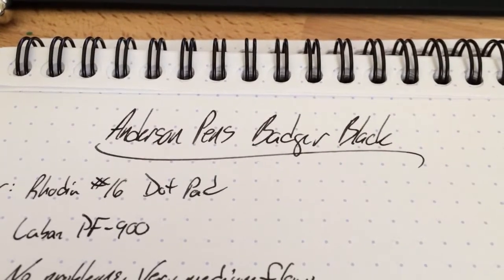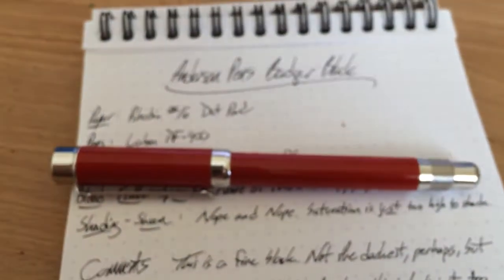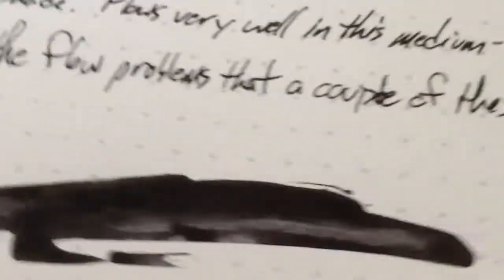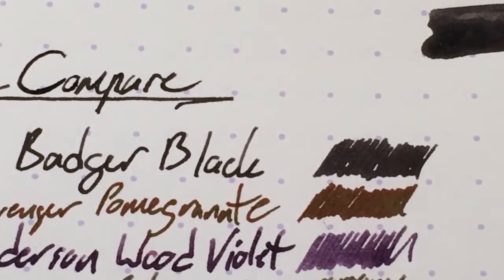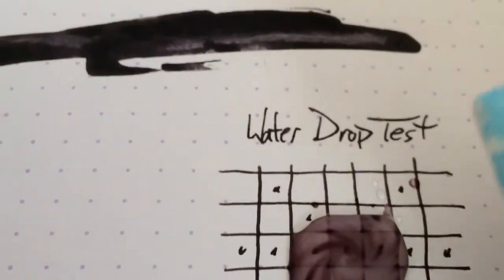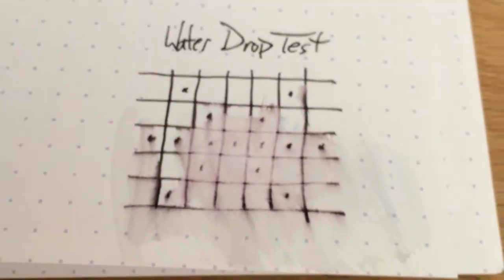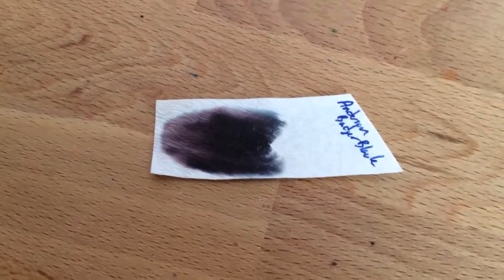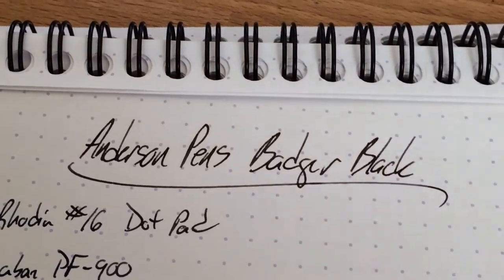Anderson Pens' Badger Black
I think I had a bit too much coffee today. The video is a little more shaky than I would like.

This is the last of the Anderson Pens' inks, and you can now check out the whole family

If you like what I'm up to on this blog and channel, then please go to find out how you can contribute.